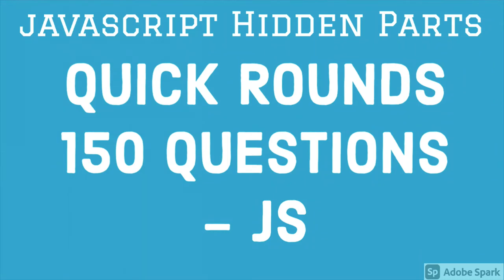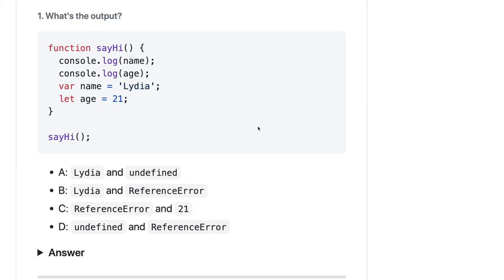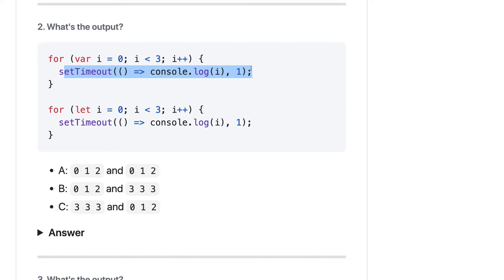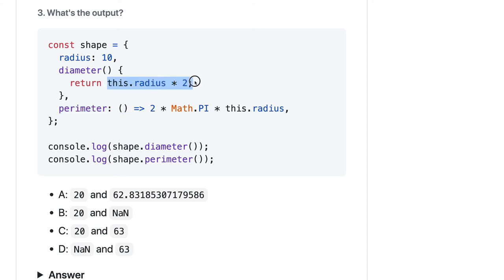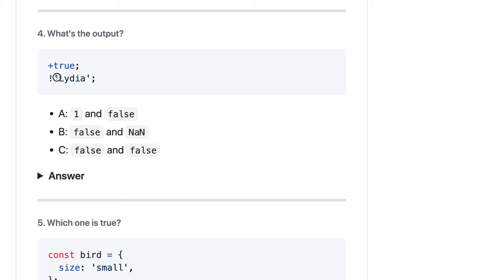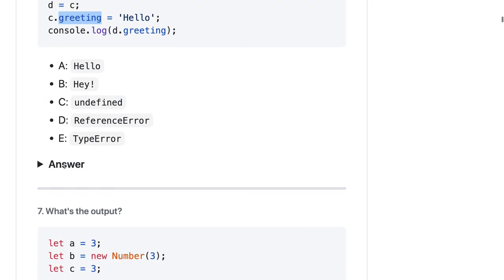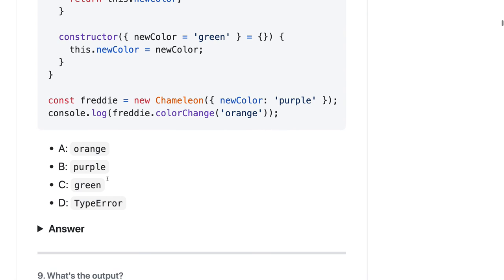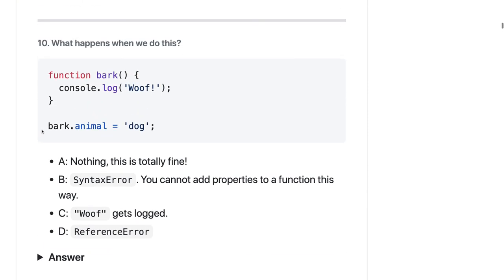Javascript Quick Objective Questions Quiz #01